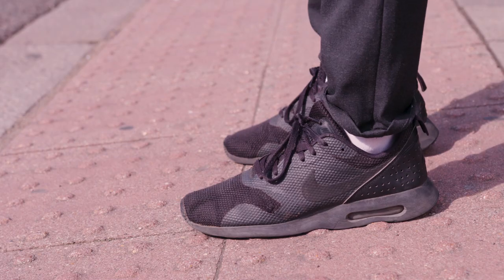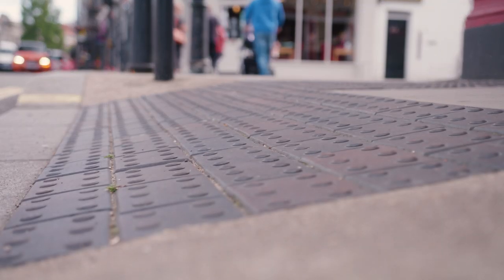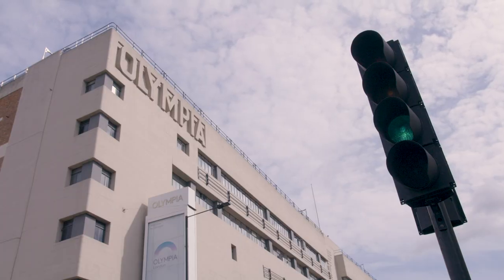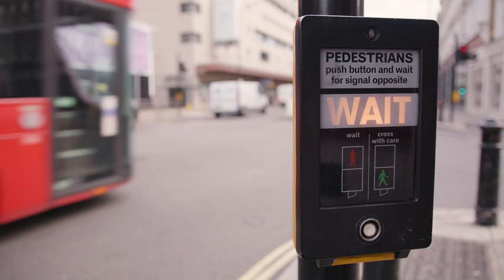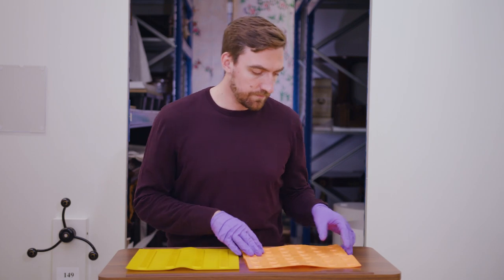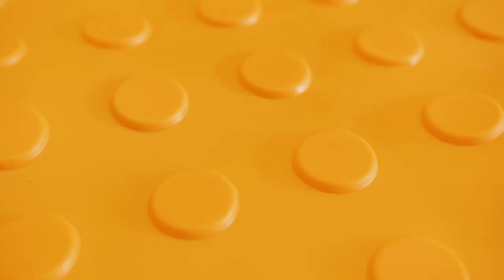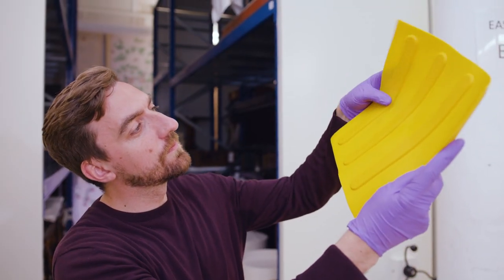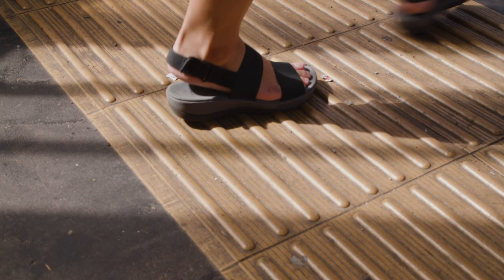Tactile paving slab | Object in Focus | V&A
We see tactile paving slabs all over the world today, but how often have we thought about their design? Senior design curator Brendan Cormier walks us through the history of their creation, how they work, and their significance within society today.